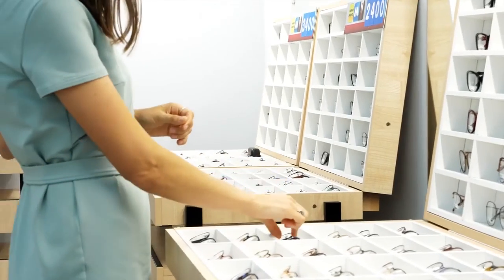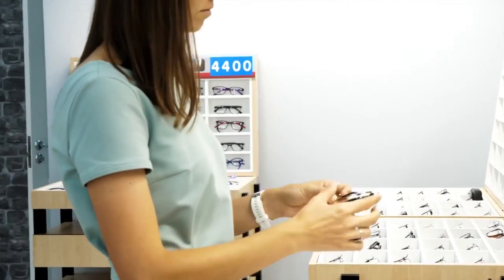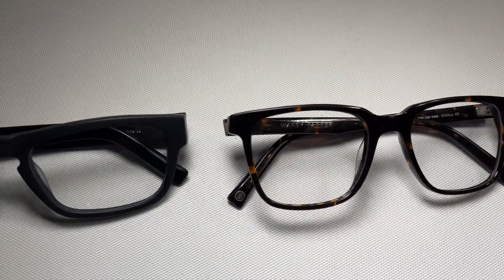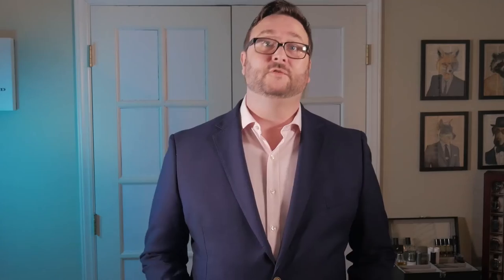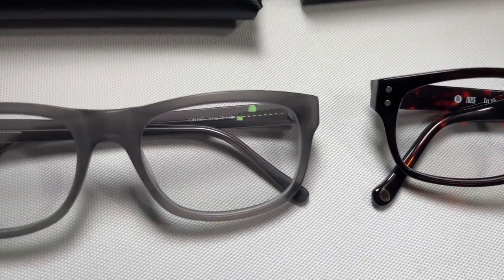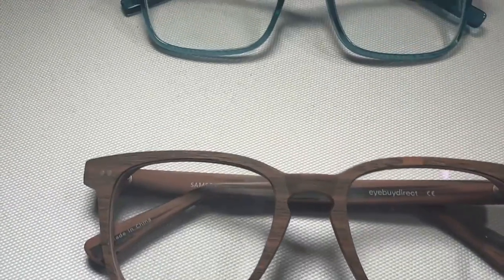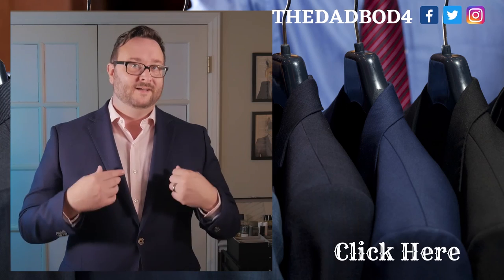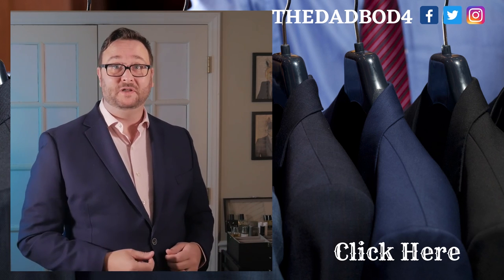Who Has The BEST Online Prescription Glasses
I've done it again. A second round of comparisons for online glasses companies. Whose the best? Warby Parker, EyeBuy Direct, Overnight Glasses, Zenni Optical, or Glasses USA? Lets find out.